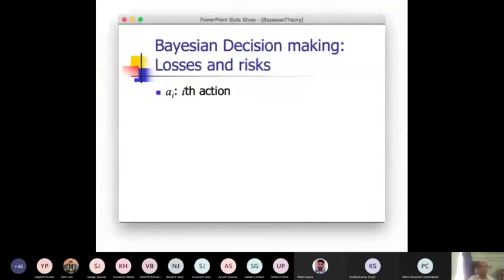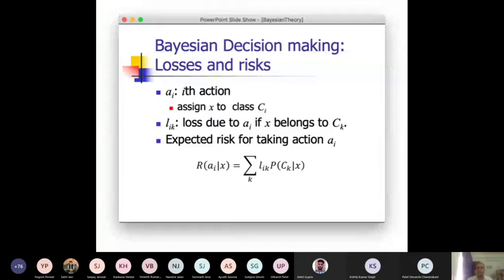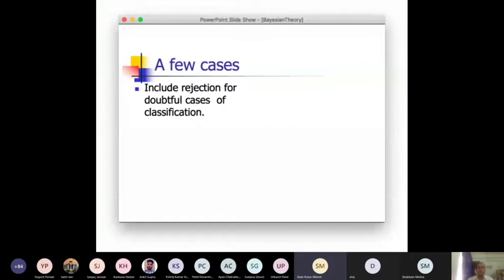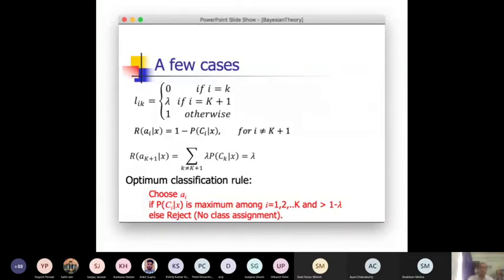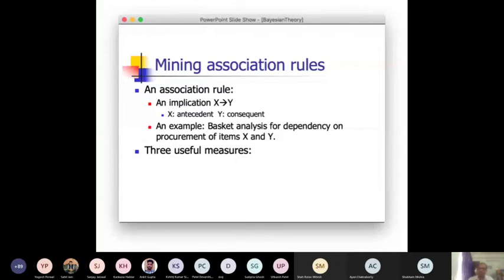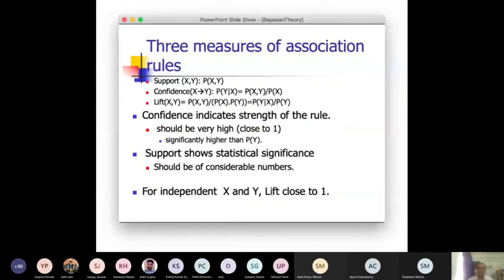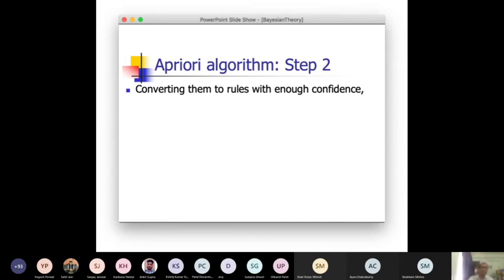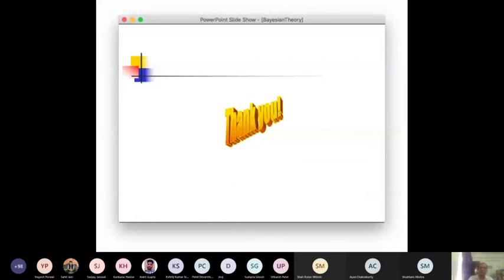Bayesian Inference - Part IV